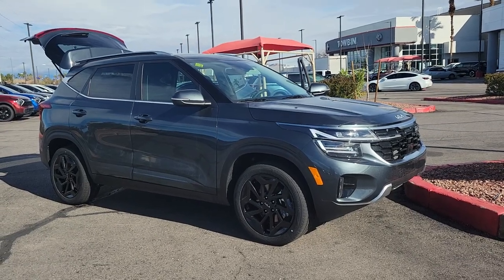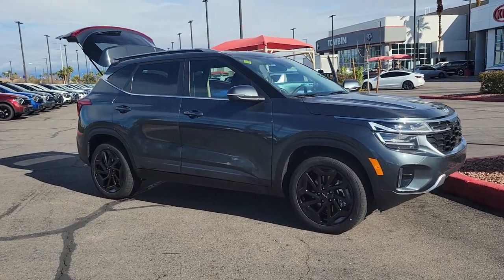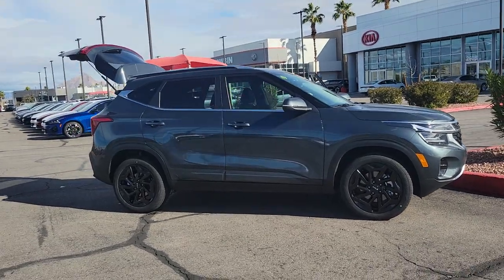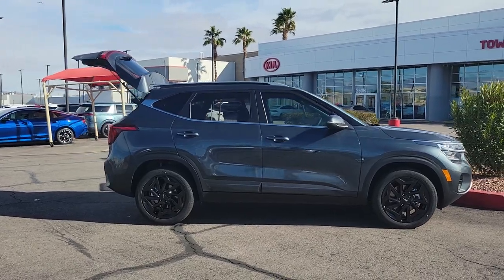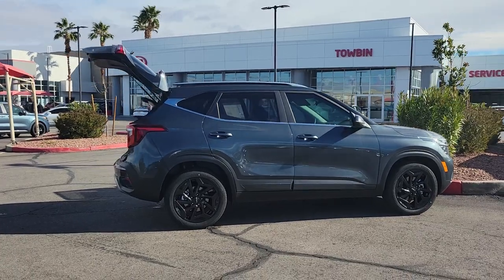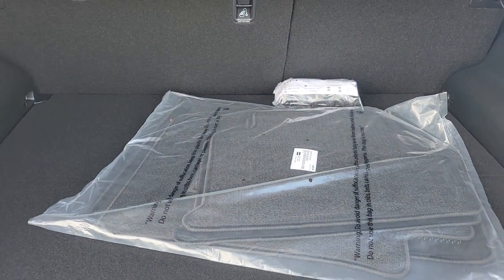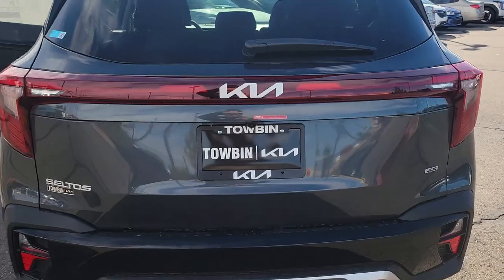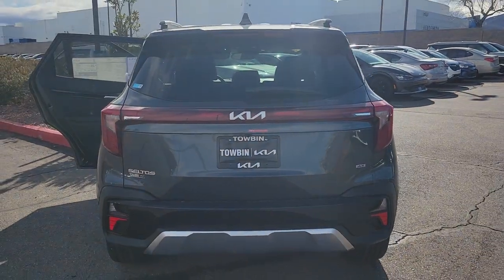2024 KIA SELTOS Henderson, Las Vegas, Bullhead City, Centennial, St George, NV N585232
Gravity Gray New 2024 KIA SELTOS SX available in Henderson, Nevada at Towbin Kia. Servicing the Las Vegas, Bullhead City, Centennial, St George, NV area.

Towbin Kia
260 N Gibson Rd

2024 Kia Seltos SX TURBObrbrOnline Pricing does not reflect additional Market Adjustment and Dealer Added Equipment. Connect with our online representatives for up to date pricing. Made to do More. Step into a confidence-inspiring vehicle that packs big design technology and versatility in a small SUV. Versatility at a value.brbrbrShop Local. Buy Online. Be Safe. Drive Happy. Towbin Kia is the number one Kia dealership in Las Vegas for a reason. We have the highest rated and reviewed customer service and the most convenient ways to shop for your New Kia or Used vehicle. Whether youre shopping online or in-store or need a friendly mechanic from our highly rated Service department - our mission is to make the process easy and enjoyable. We create happy customers for life! With Towbin Kia you get the best online experience without sacrificing the local friendly service from experts right here in your community. As your local Kia Dealership in Las Vegas we bring you the best online and in-person experience possible. Towbin Kia is offering exclusive Benefits to order or reserve a brand-new Kia. Rest assured Towbin Kia adds these protections specifically for you so you can have the peace of mind knowing you are protected throughout the entire buying process. 5 Reasons to Reserve Yours Now! Guaranteed Lowest Price Guaranteed 100% Incentive Protection Guaranteed 100% Satisfaction Guaranteed 100% Financing Guaranteed Delivery Dates Certain terms and conditions apply see Towbin Kias website under Pre Order Advantage to learn more about our program for you.brbr25/27 City/Highway MPGbrGravity Gray 4D Sport Utility I4 AWD 8-Speed Automatic
Side Impact Beams,Dual Stage Driver And Passenger Seat-Mounted Side Airbags,Blind-Spot Collision-Avoidance Assist-Rear (BCA-R) Blind Spot,Collision Mitigation-Front,Driver Monitoring-Alert,Collision Mitigation-Rear,Forward Collision-Avoidance Assist (FCA) Front Cross Traffic Mitigation,Tire Specific Low Tire Pressure Warning,Dual Stage Driver And Passenger Front Airbags,Curtain 1st And 2nd Row Airbags,Airbag Occupancy Sensor,Restricted Driving Mode,Rear Child Safety Locks,Outboard Front Lap And Shoulder Safety Belts -inc: Rear Center 3 Point, Height Adjusters and Pretensioners,Back-Up Camera,Heated Front Bucket Seats -inc: 8-way power adjustable driver seat w/2-way power lumbar support, and 4-way manually adjustable front passenger seat,Driver Seat,Passenger Seat,60-40 Folding Bench Front Facing Manual Reclining Fold Forward Seatback Rear Seat,Manual Tilt/Telescoping Steering Column,Sport Leather Steering Wheel,Front Cupholder,Rear Cupholder,Remote Releases -Inc: Mechanical Cargo Access and Mechanical Fuel,Cruise Control w/Steering Wheel Controls,Distance Pacing w/Traffic Stop-Go,Automatic Air Conditioning,HVAC -inc: Underseat Ducts and Console Ducts,Illuminated Glove Box,Driver Foot Rest,Full Cloth Headliner,Leatherette Door Trim Insert,Interior Trim -inc: Colored Instrument Panel Insert, Piano Black Door Panel Insert, Piano Black/Metal-Look Console Insert and Metal-Look Interior Accents,Leather/Metal-Look Gear Shifter Material,Driver And Passenger Visor Vanity Mirrors w/Driver And Passenger Illumination, Driver And Passenger Auxiliary Mirror,Day-Night Auto-Dimming Rearview Mirror,Full Floor Console w/Covered Storage, Mini Overhead Console and 1 12V DC Power Outlet,Front Map Lights,Fade-To-Off Interior Lighting,Full Carpet Floor Covering,Carpet Floor Trim,Cargo Area Concealed Storage,Rigid Cargo Cover,Cargo Space Lights,Tracker System,Instrument Panel Bin, Driver / Passenger And Rear Door Bins,Delayed Accessory Power,Redundant Digital Speedometer,Outside Temp Gauge